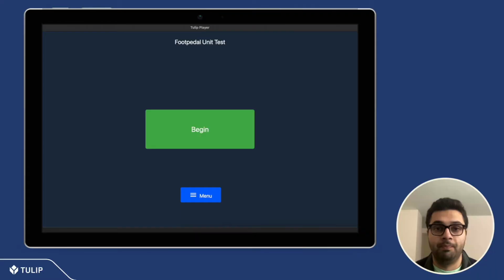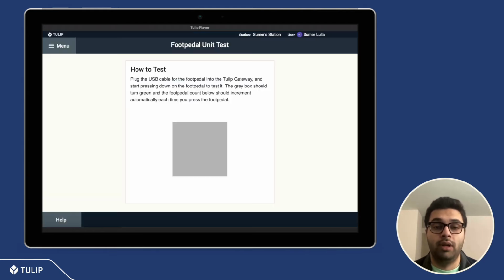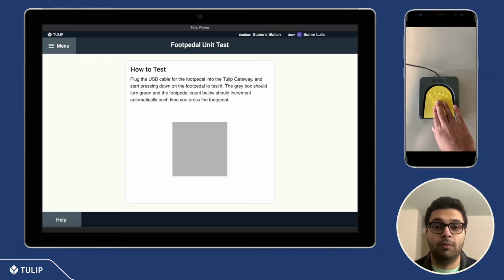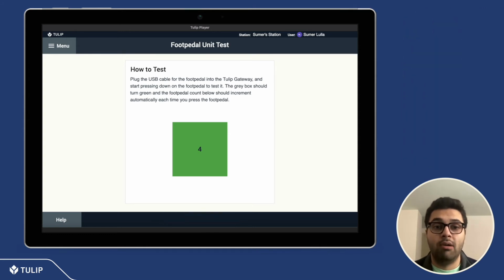Footpedal Unit Test App | Operations App Library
The Footpedal Unit Tests app makes it easy to test whether or not your Tulip-supported foot pedal device is connected correctly. A foot pedal is included in the Tulip Factory Kit and can be connected through the Edge IO, I/O Gateway, Edge MC, or a device running Tulip Player.

Visit our library to learn more about the Footpedal Unit Test App

Visit our library to learn more about the Barcode Scanner Unit Test